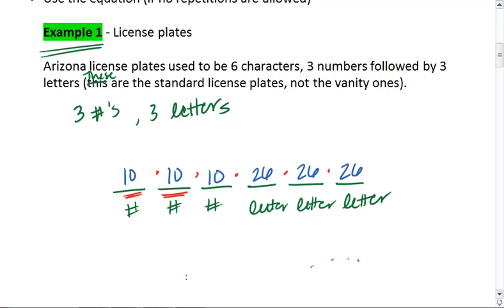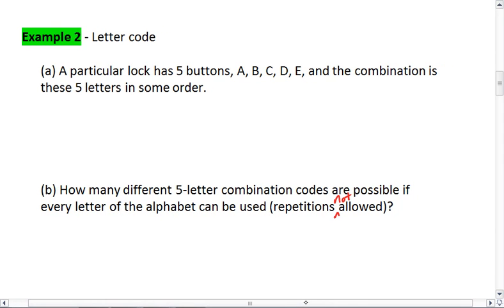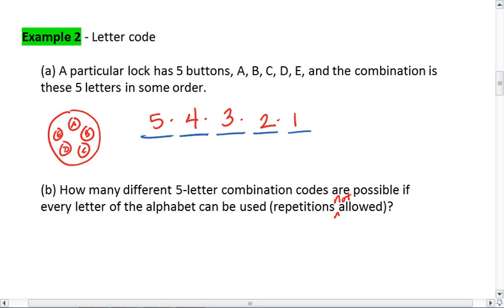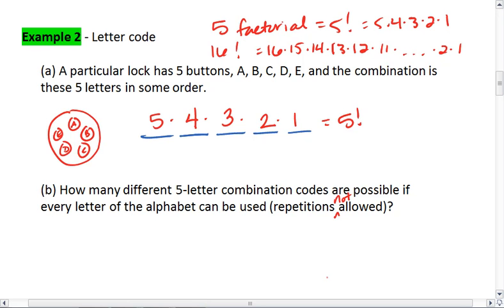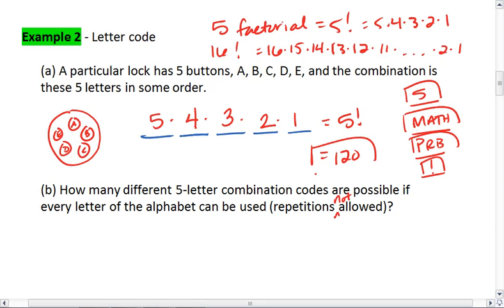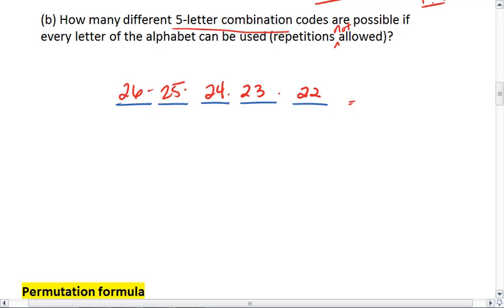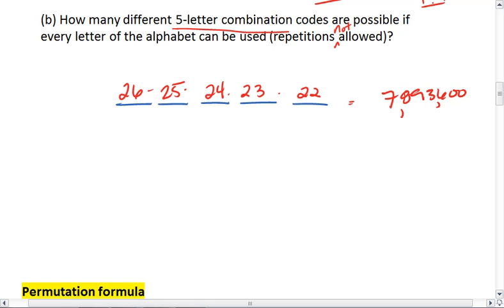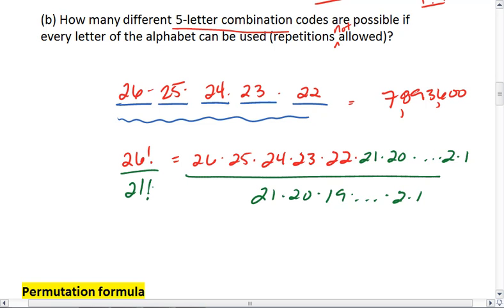11.3a (2 of 5) Permutations con't.mp4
Looking at more examples of permutations.